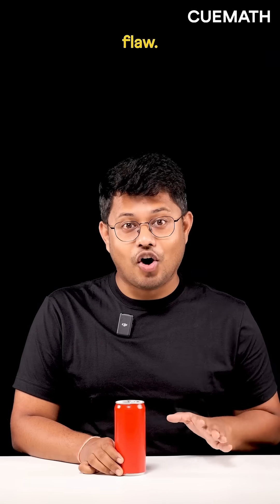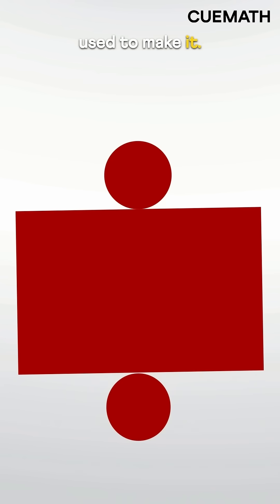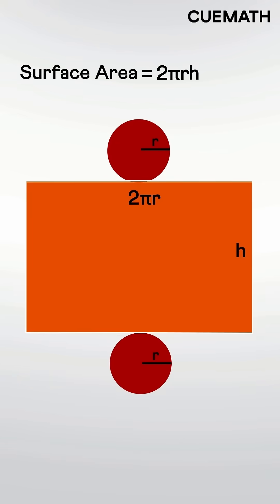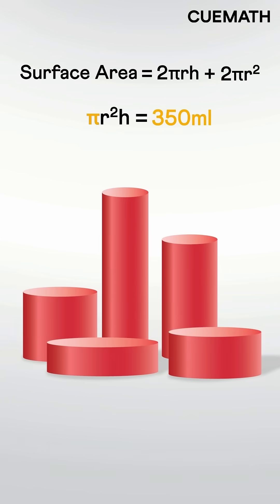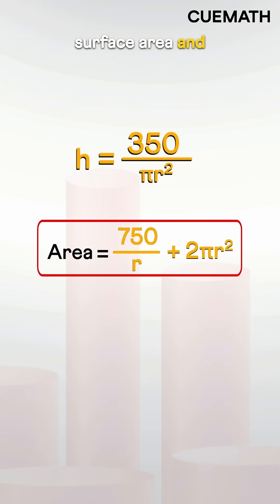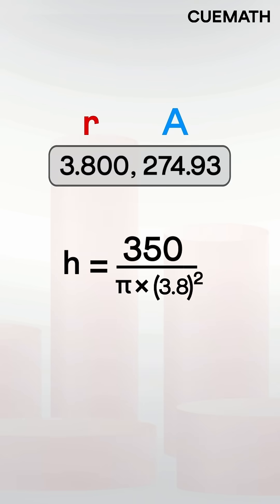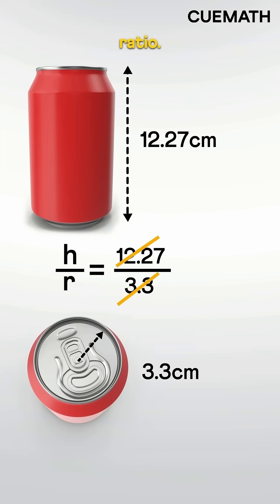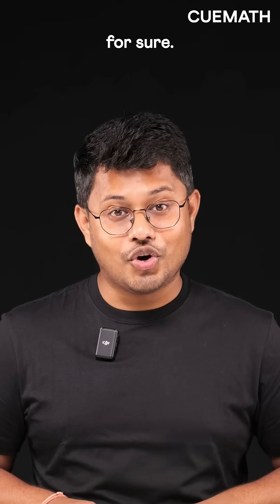Your soda can has a math flaw.🤯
Different cans with the same volume hold the same amount of liquid, but they all have different surface areas. So, Which shape is ideal?

In this video, we use the relation between the volume, surface area, height and radius of a cylinder to find the dimensions of a mathematically perfect design.

Do you know any cans which use this perfect ratio?